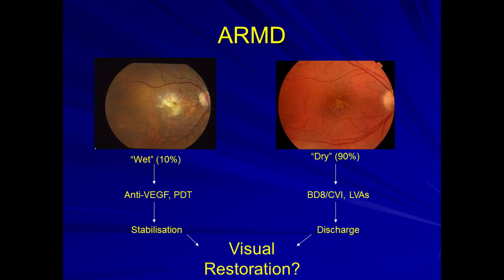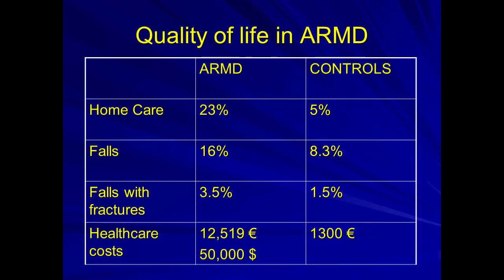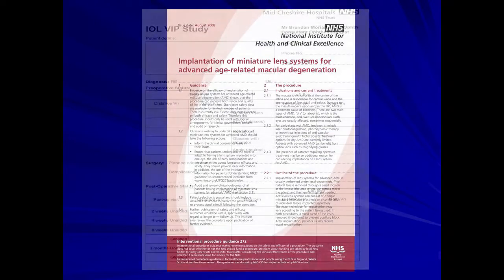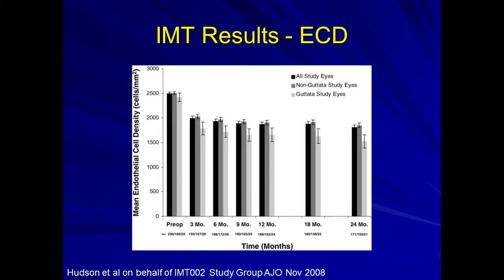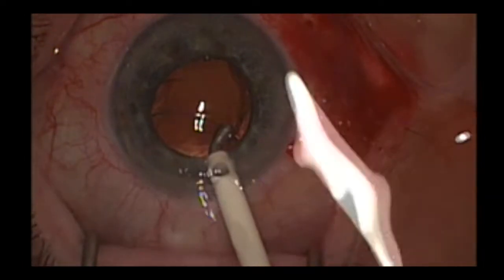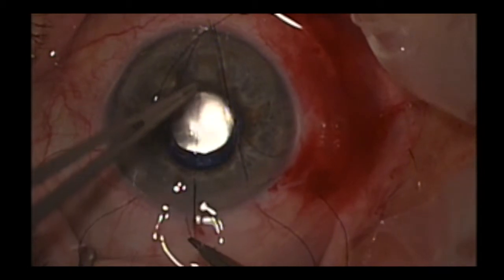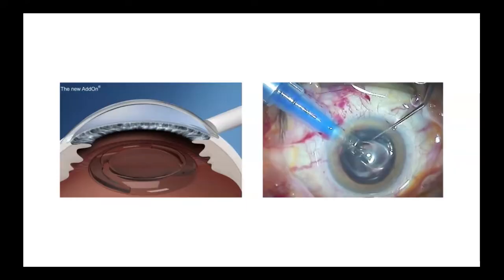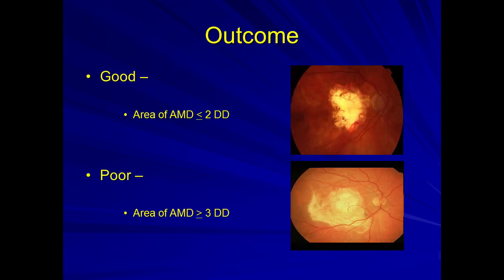Intraocular Telescopes for Macular Degeneration by Brendan Moriarty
A lecture by Brendan Moriarty on Intraocular Telescopes for Macular Degeneration.